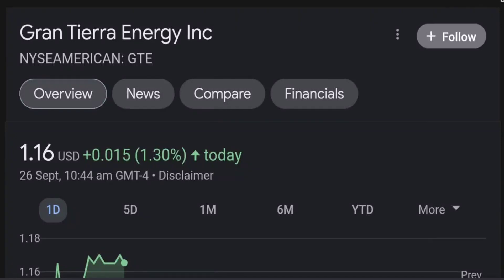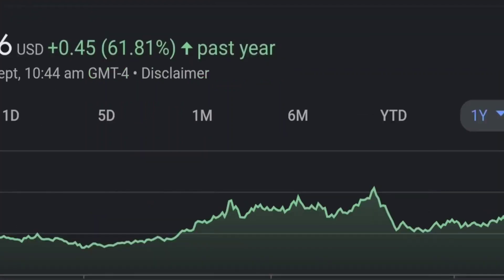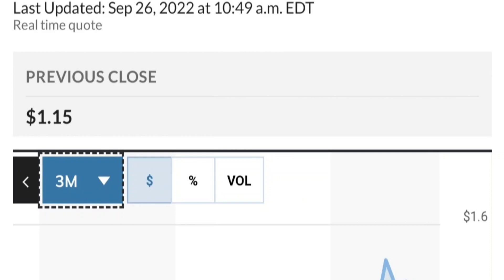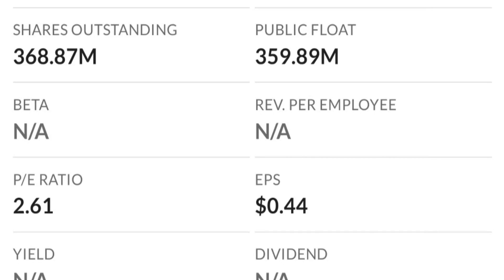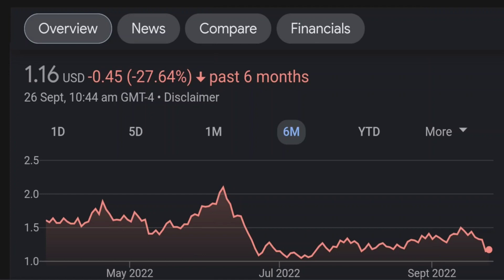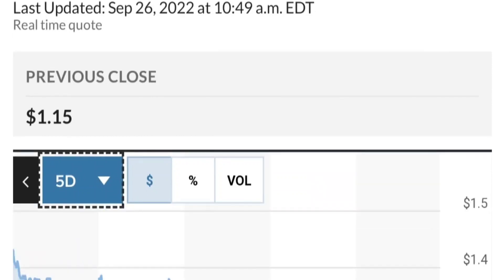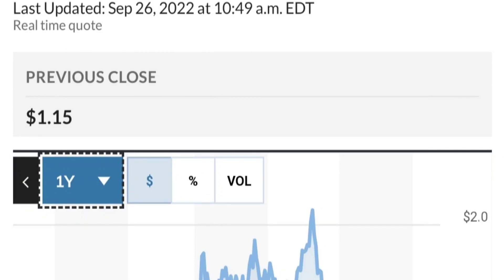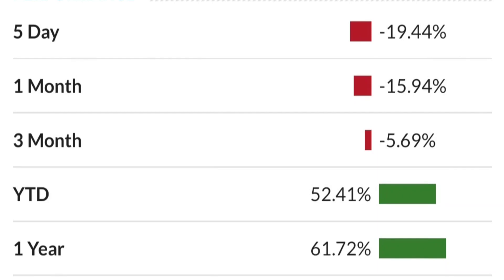GTE Stock Gran Tierra Energy Inc Chart Analysis & Price Prediction